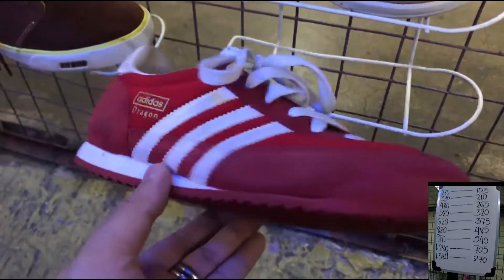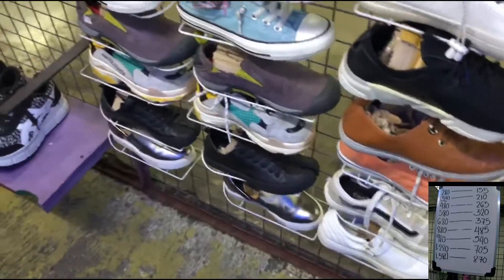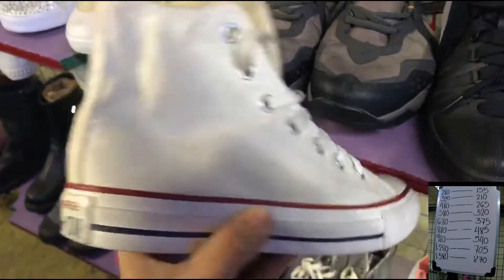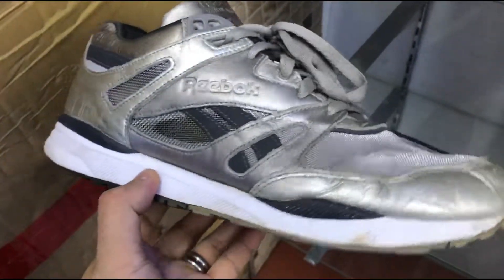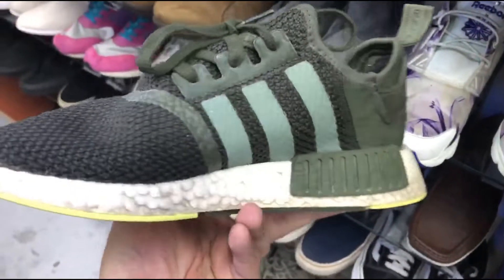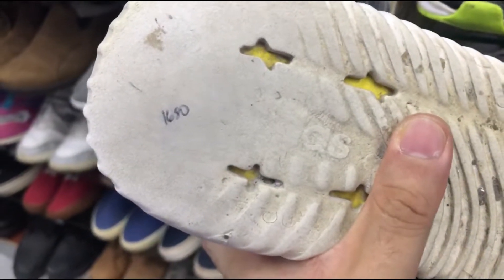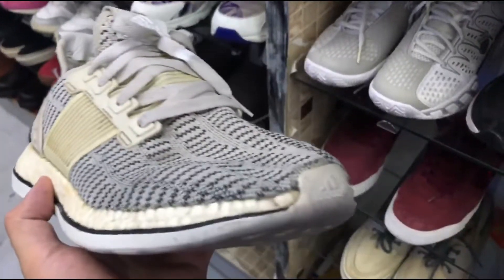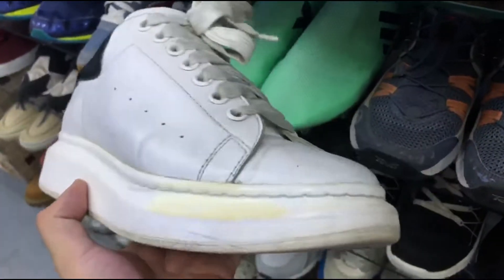UKAY UKAY SHOES MANDALUYONG CITYLAND NEW ARRIVAL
Continuation ng previous vlog mga paps.. Maraming salamat sa pagnood

Store Location:

My-Citi Pawnshop
1550, 1550 Sultan, Mandaluyong, 1550 Metro Manila

Please like our FB page: pigletmochivlogs

Ace Morales